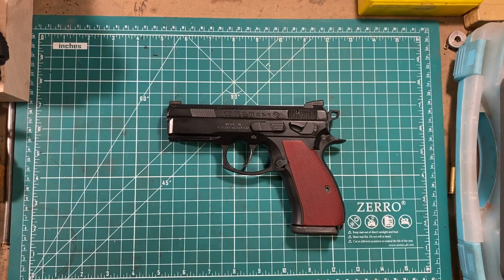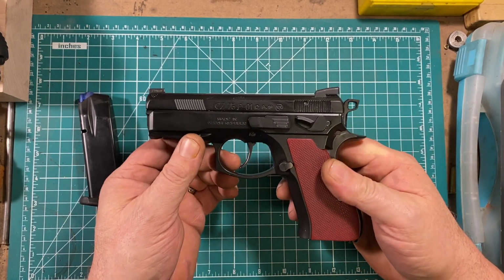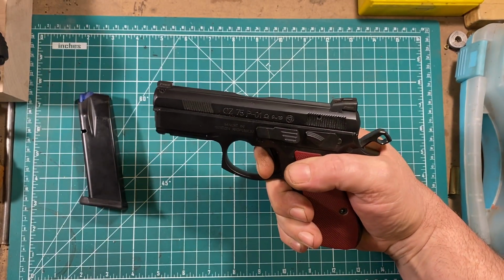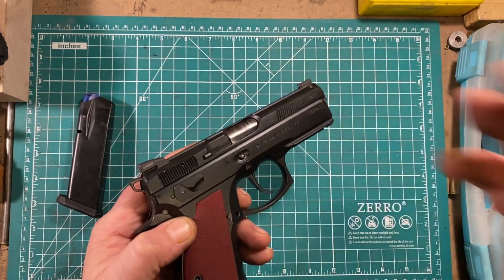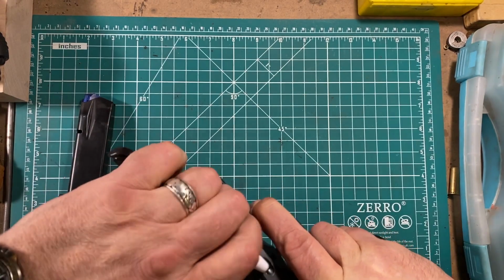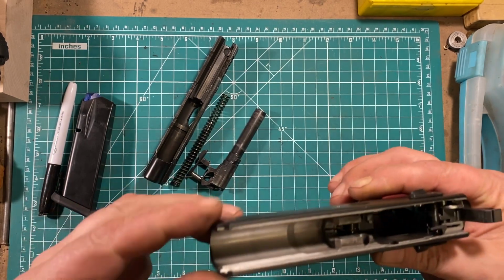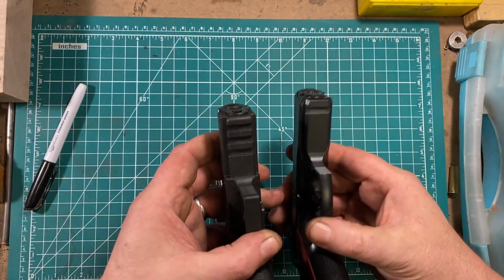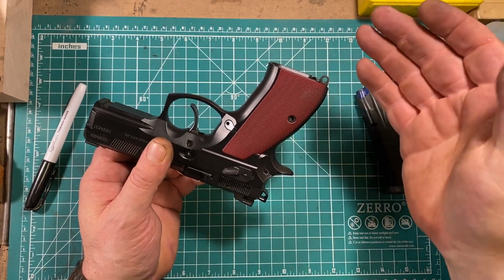CZ75 P-01 With Cajun Gunworks Trigger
The CZ75 P-01 is a worthy successor to the legendary CZ75, and add in a Cajun Gunworks trigger package? Oh, Hell yes! I'm not an acolyte of The Church of CZ, but the more I shoot them the more I understand why people are.

If you like what you see here (and want it to get better) please consider supporting me on Patreon; This channel ain't never going to get monetized so Patreon is what I've got.